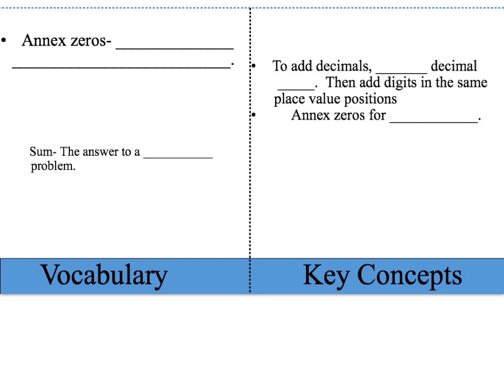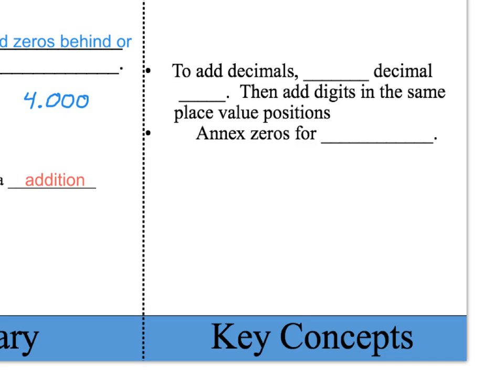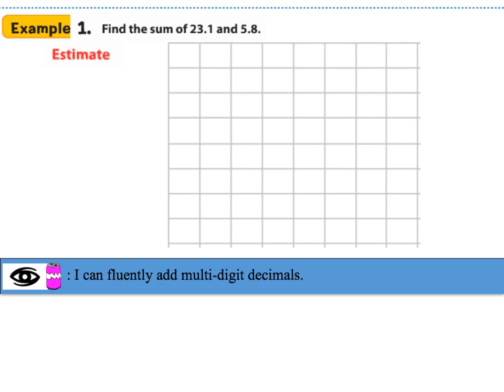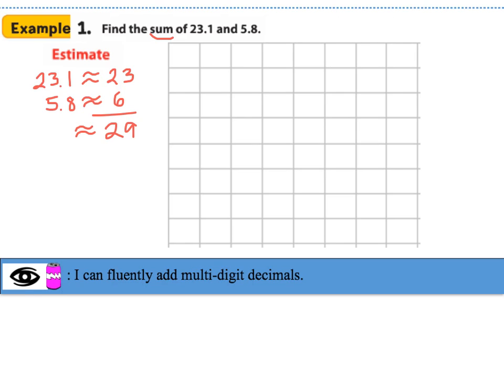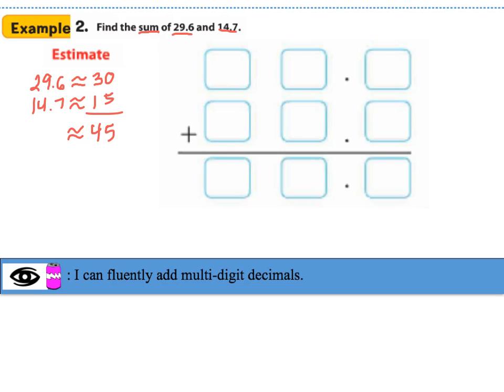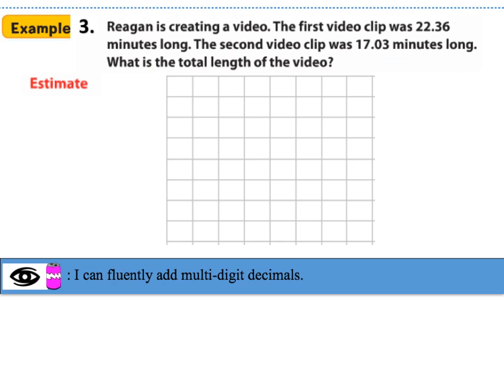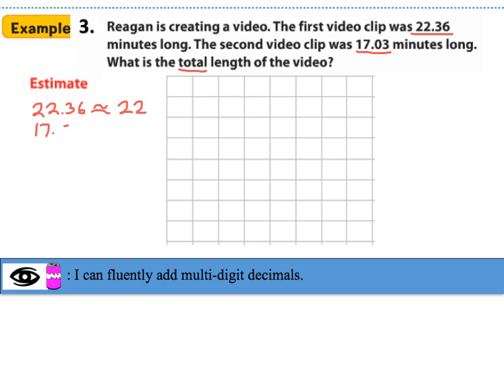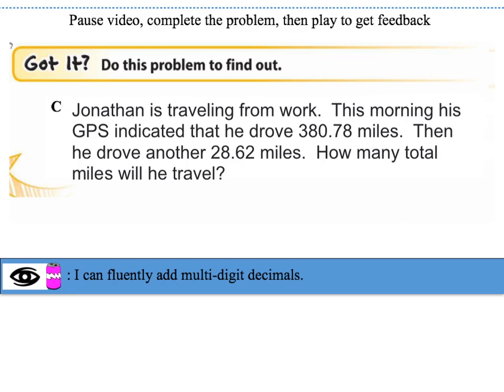Chapter 3 lesson 1A